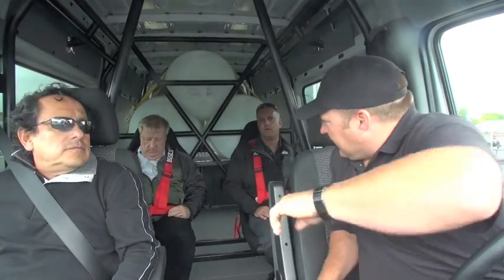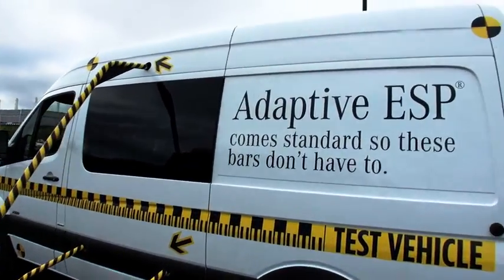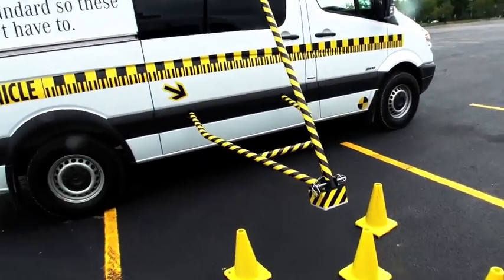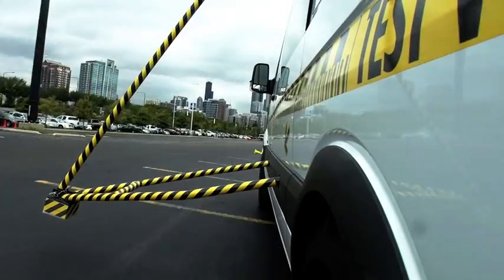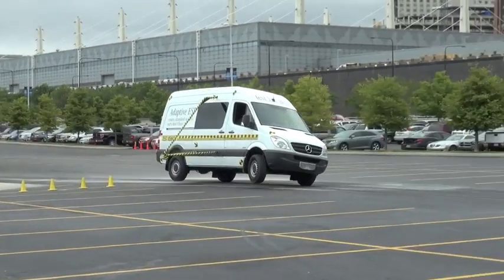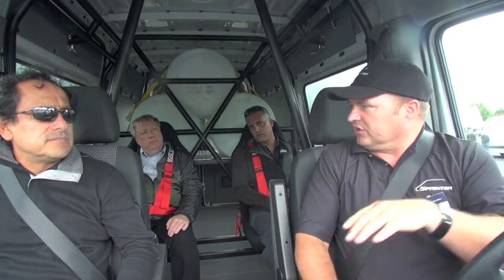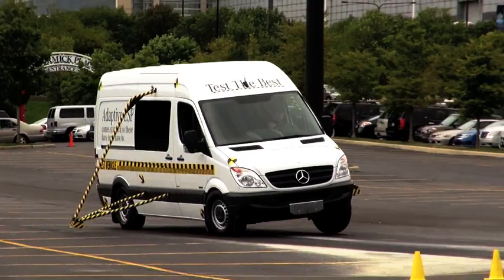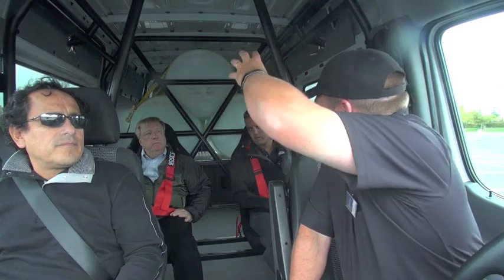Mercedes-Benz Sprinter Adaptive ESP system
Every Sprinter comes with the safety features people have come to expect from Mercedes‐ Benz --ADAPTIVE ESP stability and rollover control, ABS anti‐lock brakes, Brake Assist and traction control. The driver and front passenger seats are equipped with standard multi‐stage front air bags, and side curtain and torso air bags are optionally available. Other options include Bi‐Xenon headlights, a tire pressure monitoring system and a Parktronic parking aid.